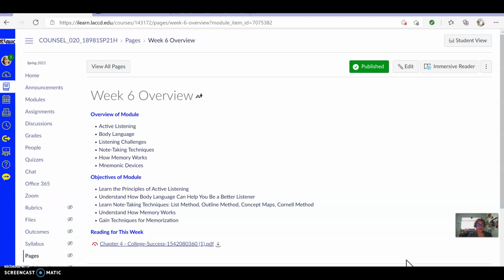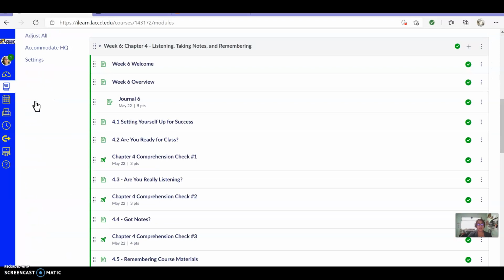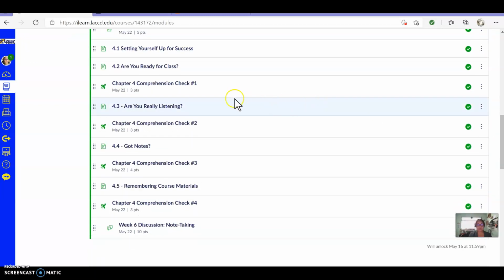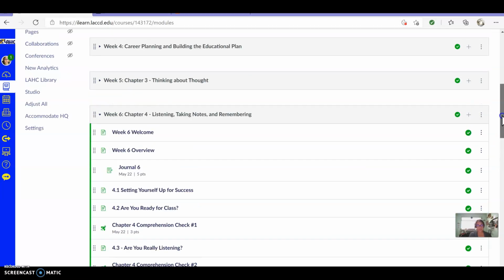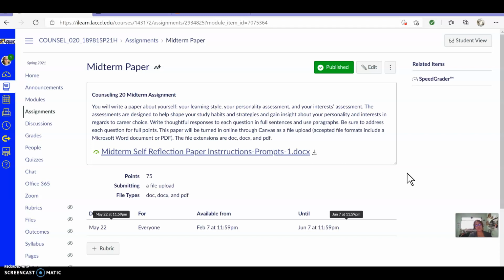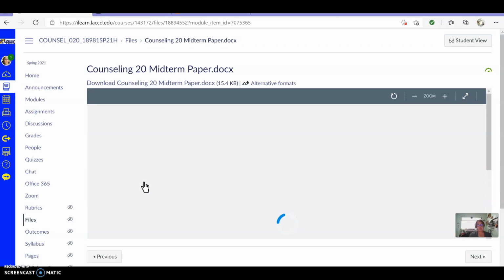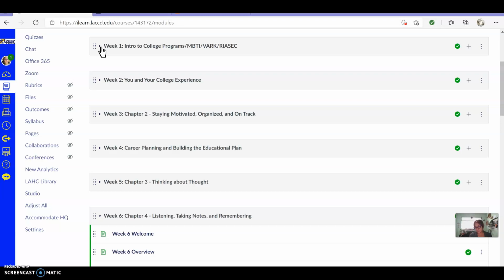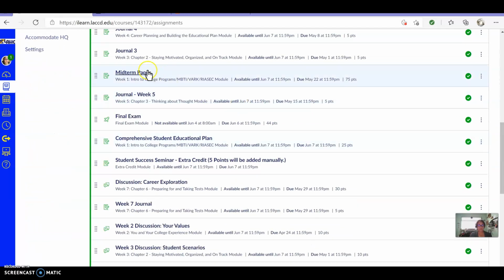Week 6 Welcome